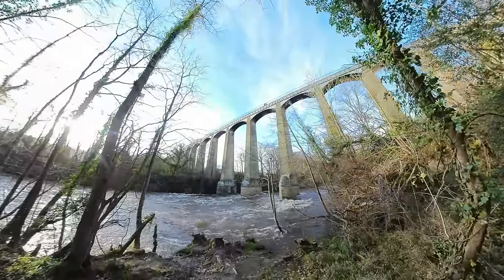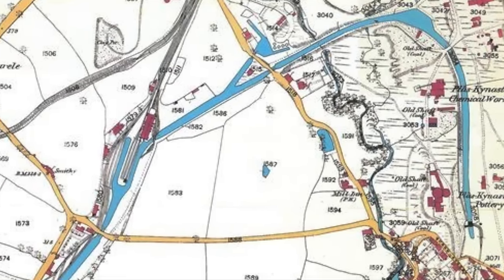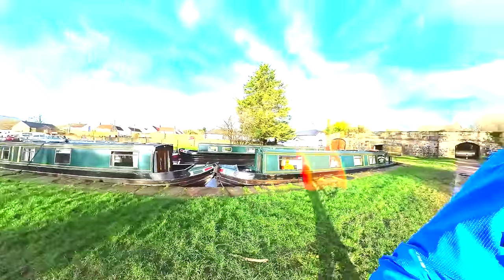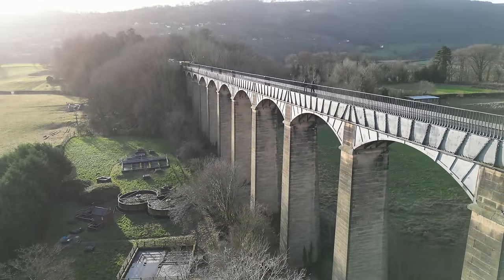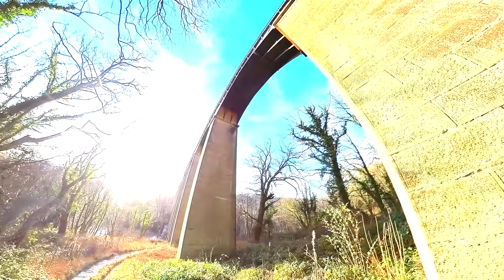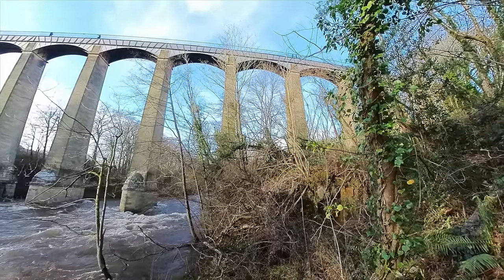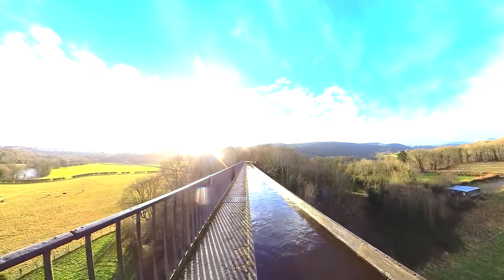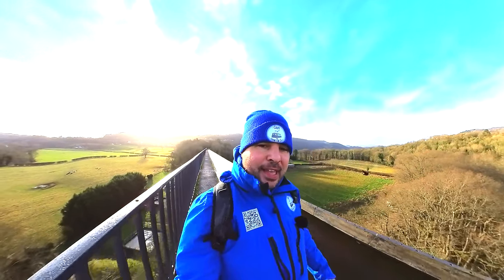The Canal in the Sky | Pontcysyllte Aqueduct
The incredible Pontcysyllte Aqueduct on the Llangollen canal near to Cefn Mawr and Trefor/Trevor, this amazing and breathtaking aqueduct was constructed by Thomas Telford and William Jessop for the then Ellesmere canal. It carries the canal over the River Dee as it rips its way through the beautiful valley in North Wales.

All camera footage shot with an Insta360 One Inch with Rode Go mic and Lavalier.